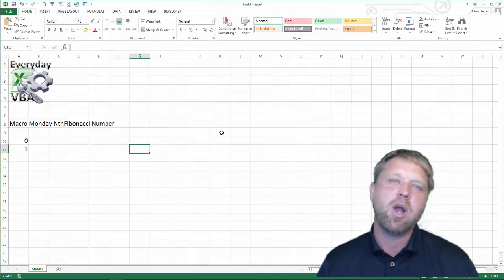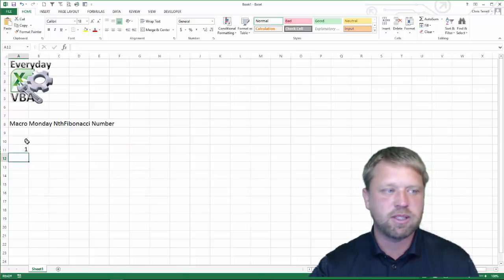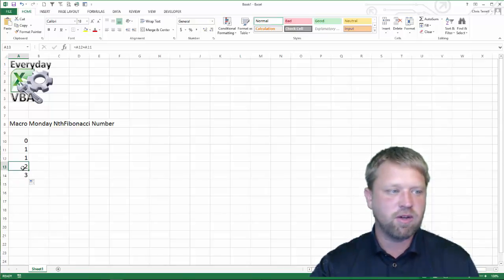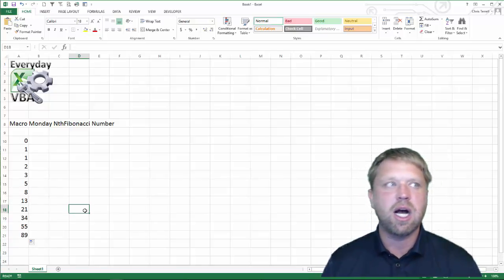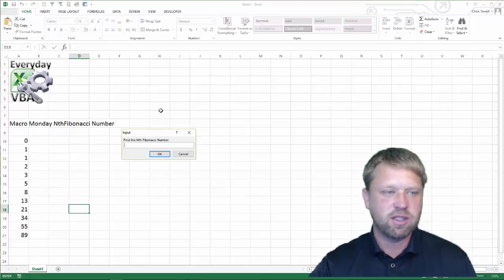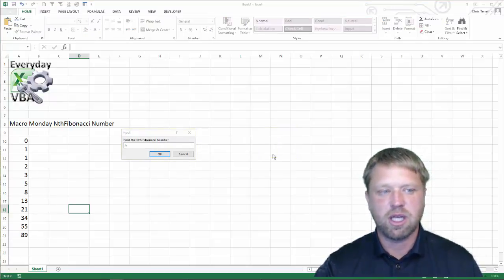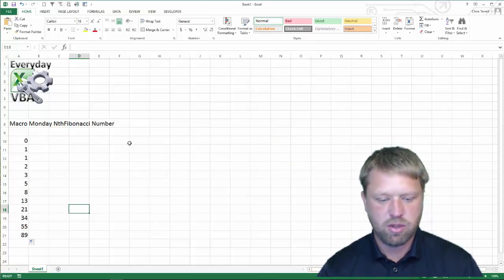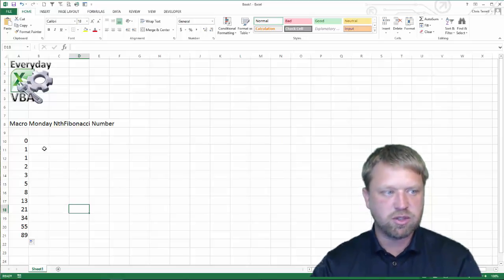Macro Monday Find Nth Fibonacci Number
In this MacroMonday challenge use VBA to find the Nth Fibonacci Number